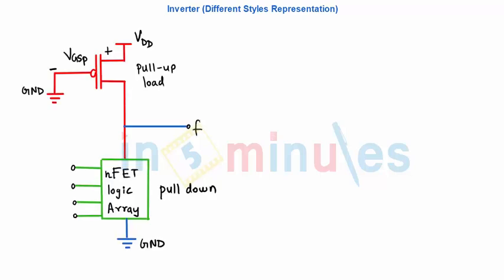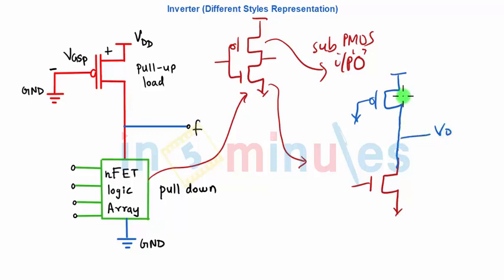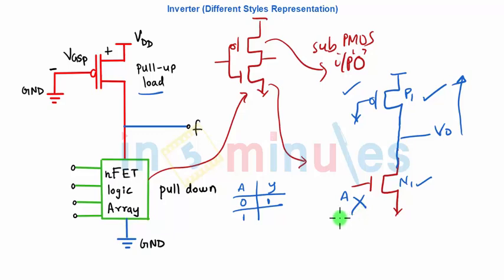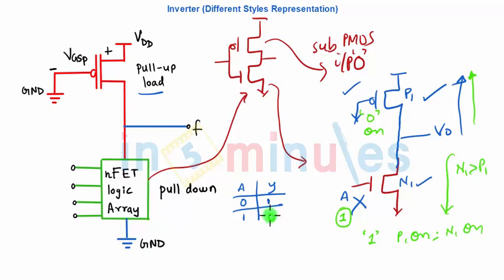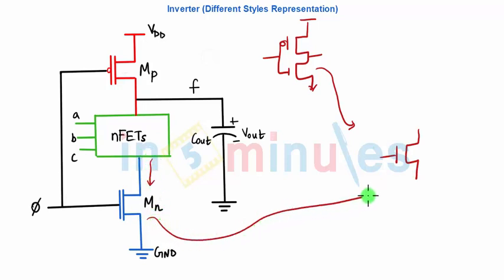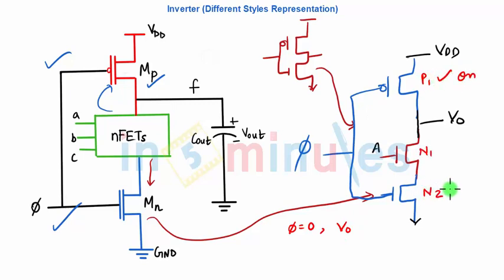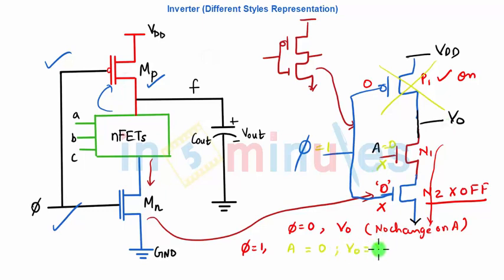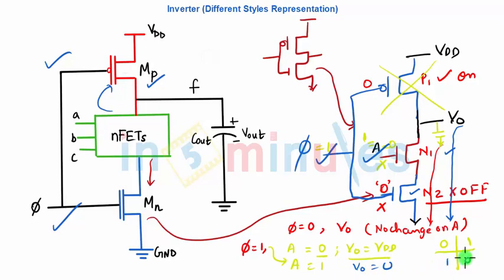Module3_Vid2_Inverter represented in Static, Pseudo NMOS, Dynamic, Domino, CCMOS -All styles(Part 2)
Hi All,

This video basically covers Inverter represented in Static, Pseudo NMOS, Dynamic, Domino, CCMOS -All styles(Part 2).

Pre-requisite video -